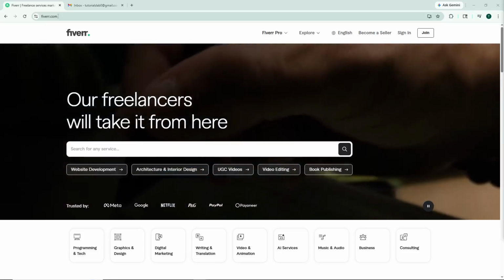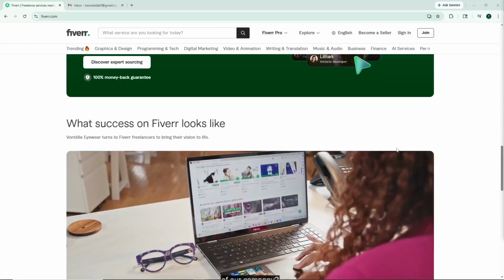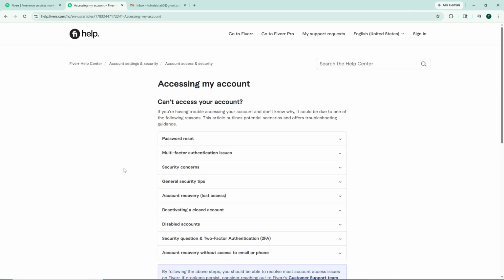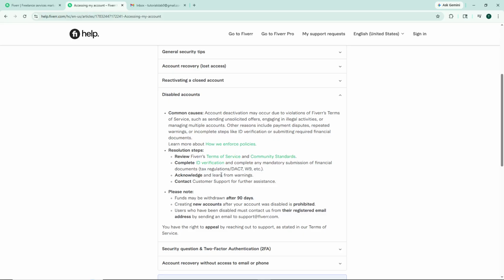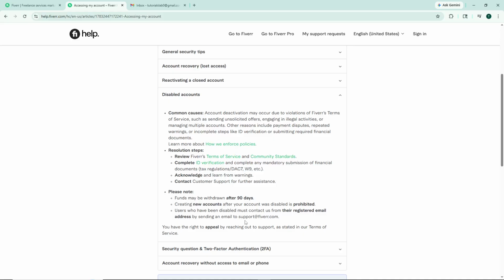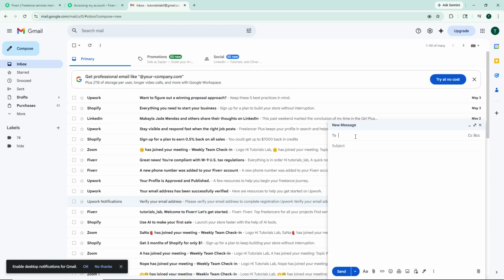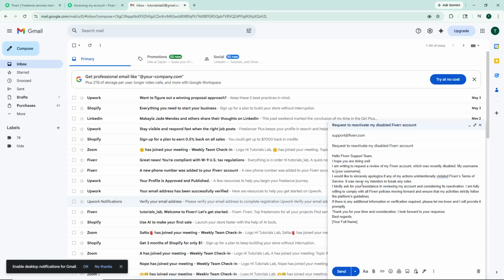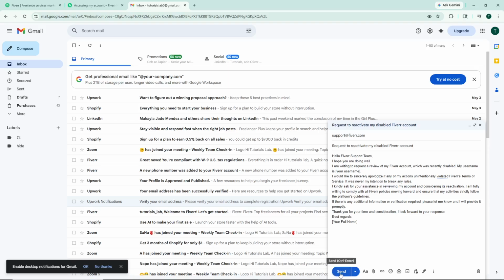How to Recover a Disabled Fiverr Account (Tutorial 2026)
By the end of this video, you’ll know how to recover disabled Fiverr account, Fiverr account recovery step by step, get back your suspended Fiverr account, restore access to Fiverr profile, Fiverr disabled account troubleshooting guide, fix a suspended Fiverr seller account, reactivate a deactivated Fiverr account, Fiverr account ban appeal process explained, steps to reactivate Fiverr account, appeal a Fiverr account suspension, what to do if Fiverr disabled account, how to get your Fiverr account back